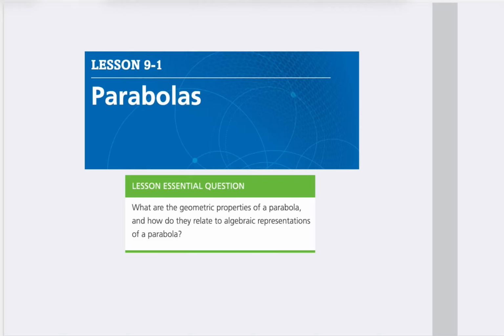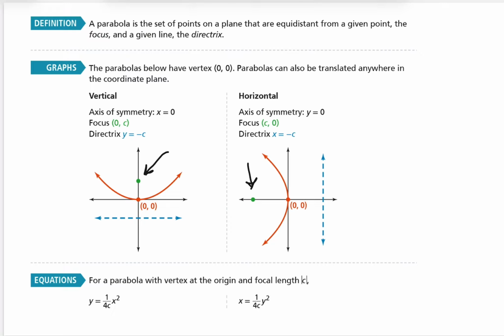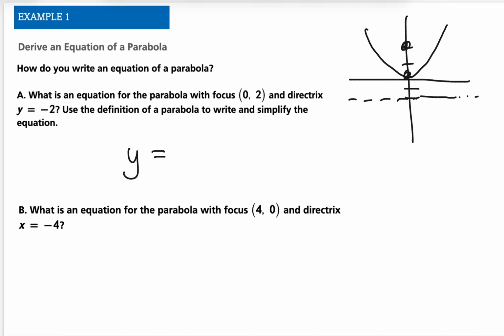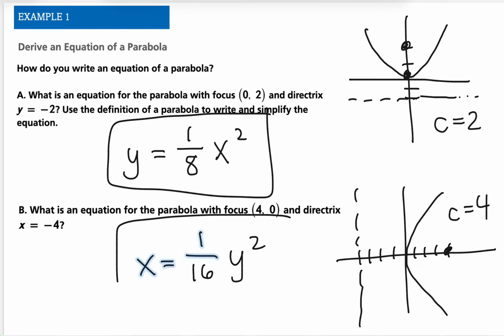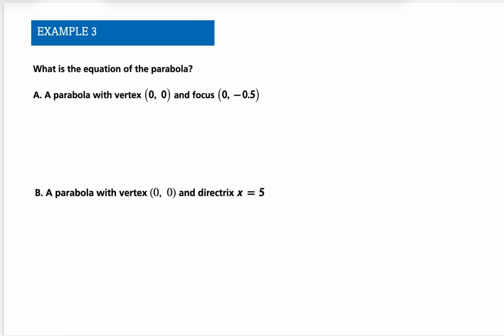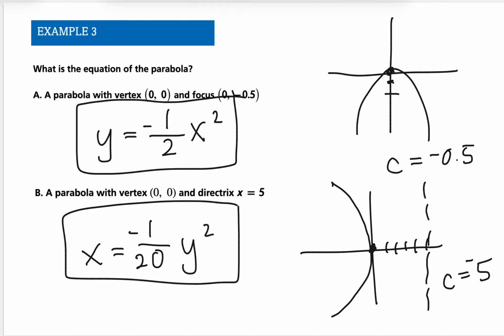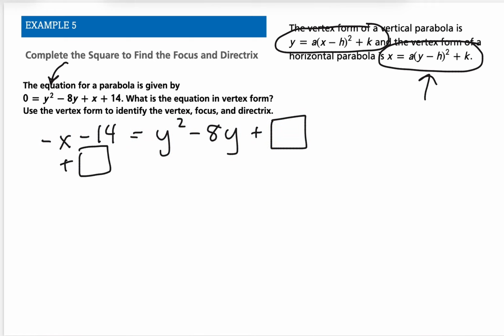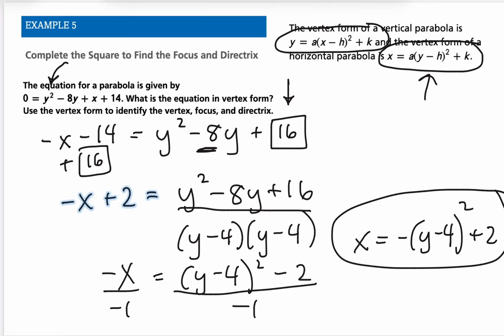Parabola (Lesson 9-1)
enVision Algebra 2 Lesson 9-1
Parabolas
Conic Sections